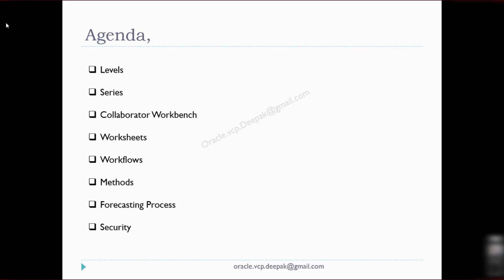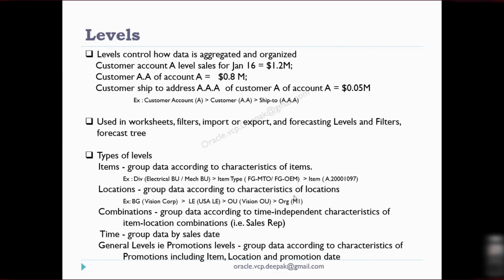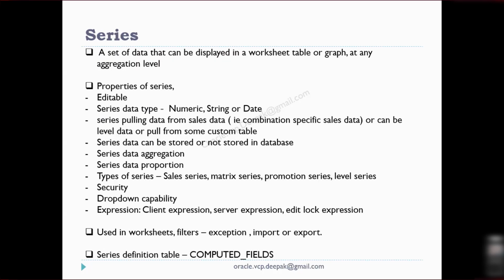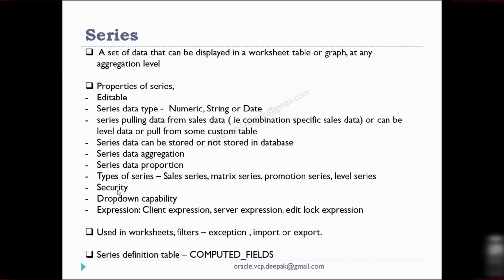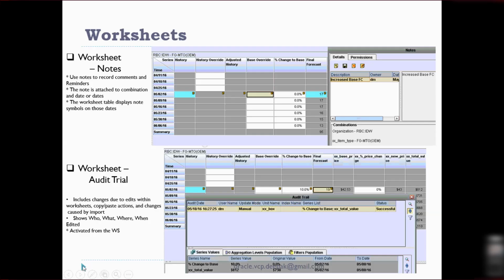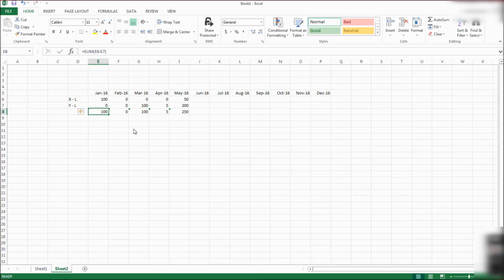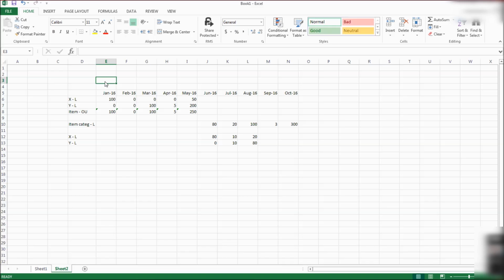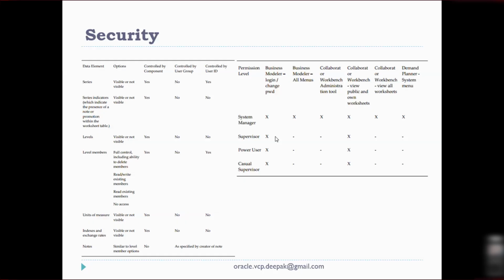[2] Deamntra Concepts